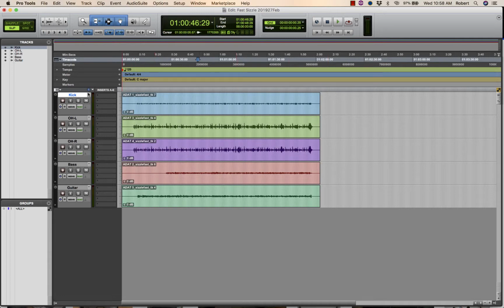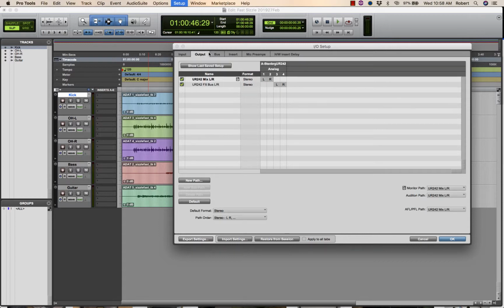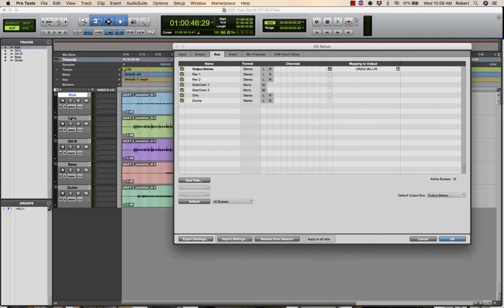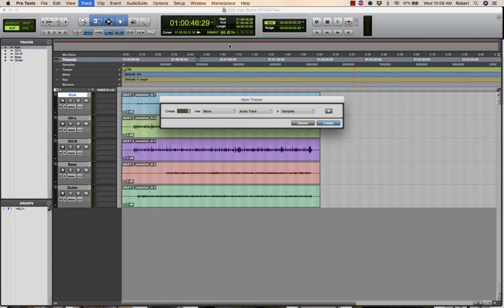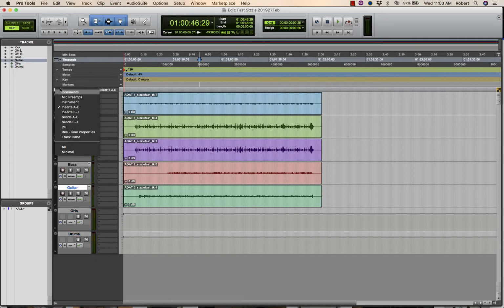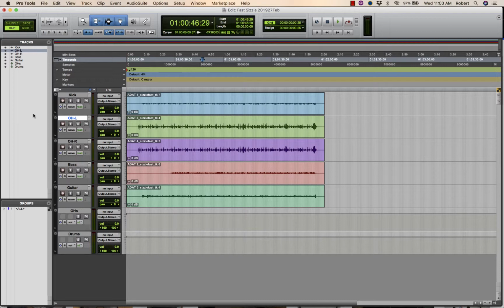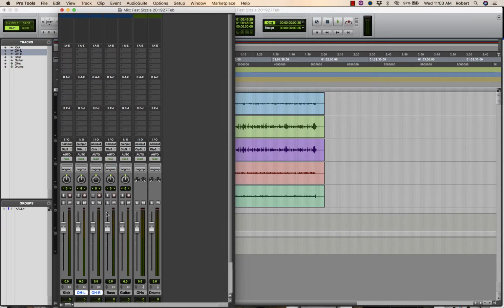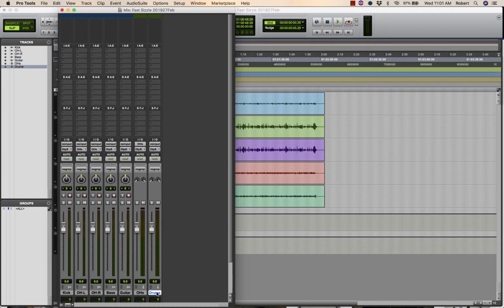2 AUX Track - grouping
Audio Production